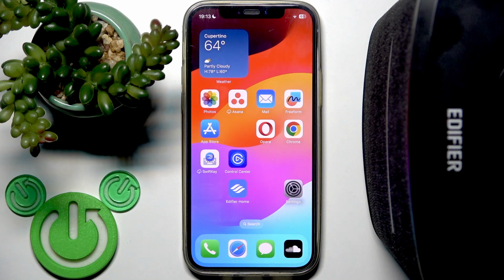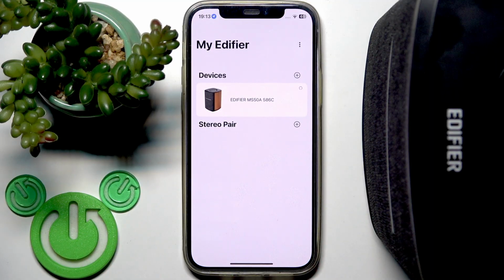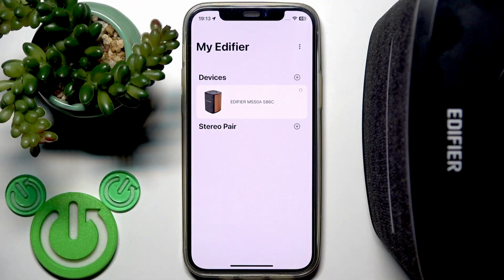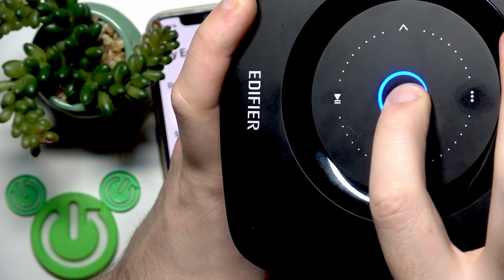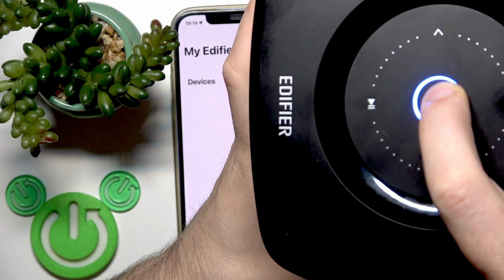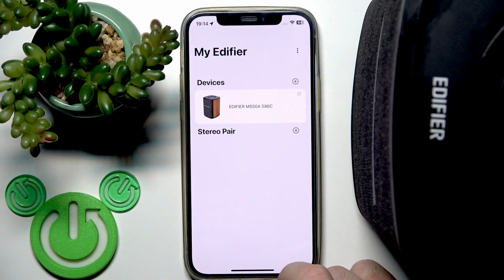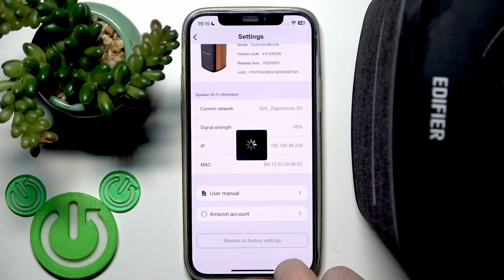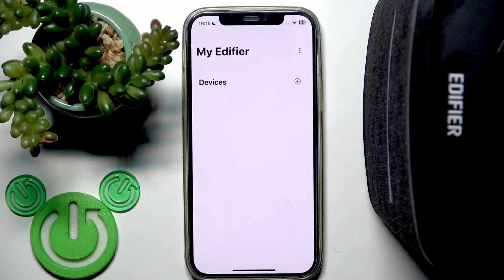EDIFIER MS50A – How to Remove Device from App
If you want to remove your EDIFIER MS50A speaker from the EDIFIER Home app, this video will show you all the steps you need. Learn how to disconnect the EDIFIER MS50A from the app, what to do if the device keeps reconnecting, and how to perform a factory reset to fully remove the speaker from your account. We cover different methods, including turning off Wi-Fi, powering off the speaker, and restoring factory settings. This guide is perfect for anyone looking to reset their EDIFIER MS50A, fix connection issues, or prepare the speaker for a new setup. Follow along to make sure your EDIFIER MS50A is no longer linked to the app and ready for a fresh start.

How to remove EDIFIER MS50A from the EDIFIER Home app?
How to factory reset EDIFIER MS50A speaker?
How to disconnect EDIFIER MS50A from my phone?

0:00 Introduction
0:10 Checking removal options in the app
0:25 Turning off Wi-Fi or mobile data
0:48 Powering off the EDIFIER MS50A
1:22 Factory reset to remove device
2:20 Confirming device removal
2:32 Final steps and setup mode